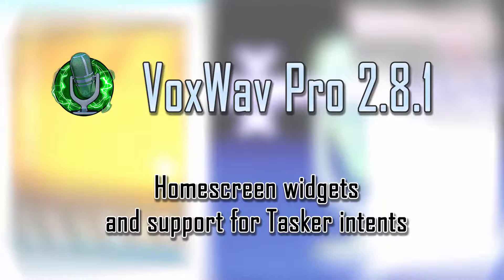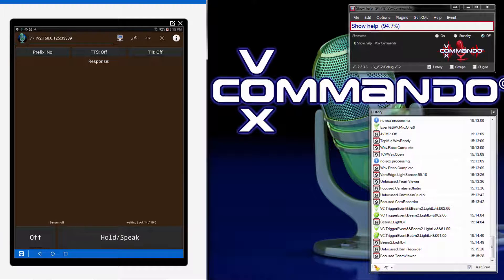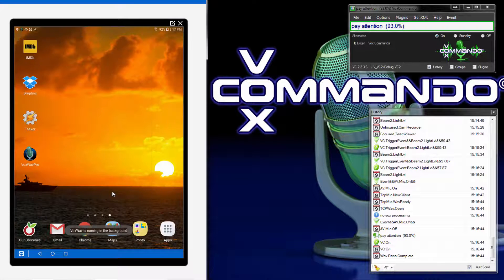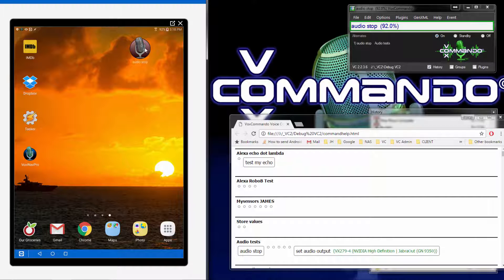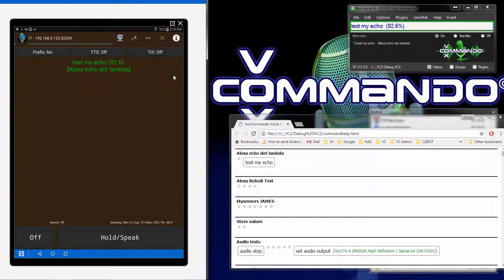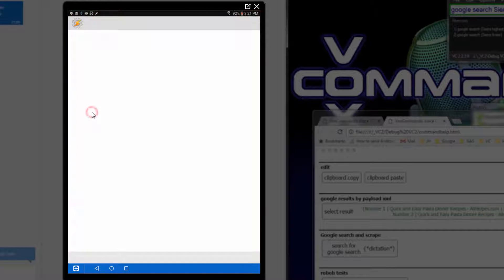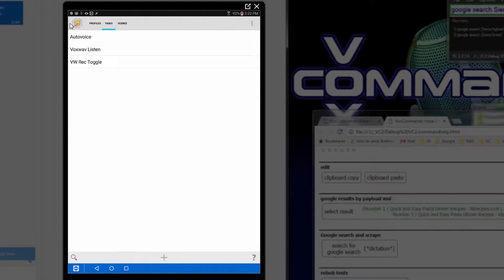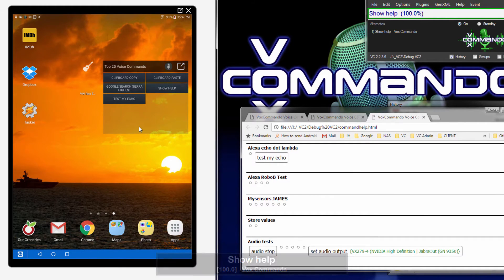New release of VoxWav Pro: Now with widgets and intents!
The new version of VoxWav Pro (2.8.1) is available on the Google Play store now.

The exciting new features that our users have been requesting are finally here: Widgets and receiving intents!

Now you can toggle the VoxWav microphone on and off using Tasker or our new home-screen widgets.

Another home-screen widget gives you one tap access to your 25 most commonly used voice commands for those times when speaking is not so practical.